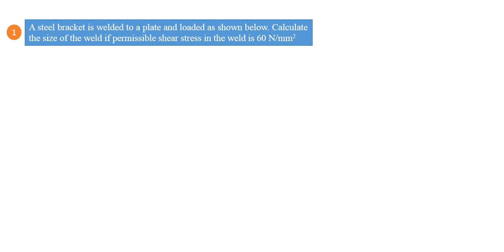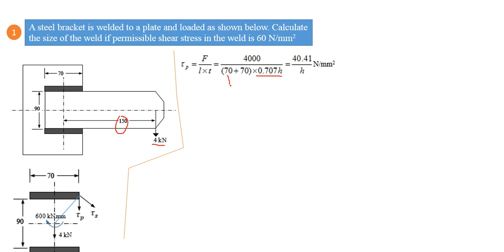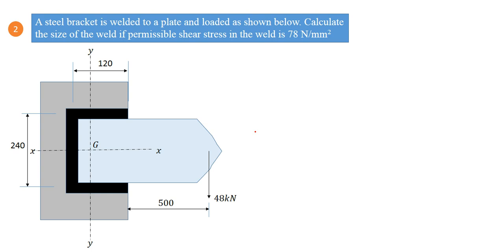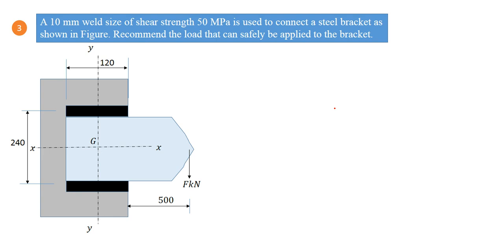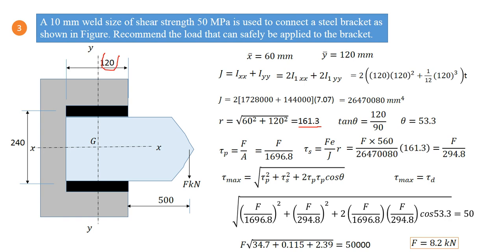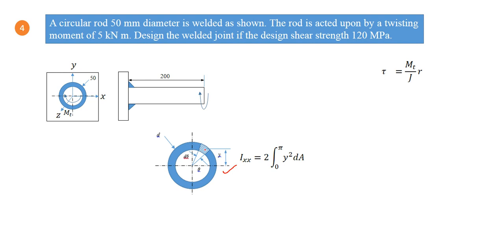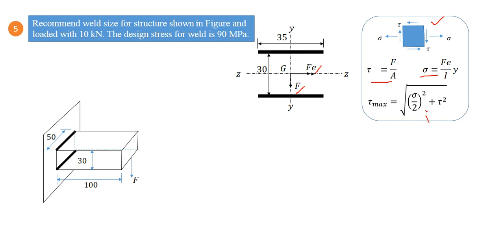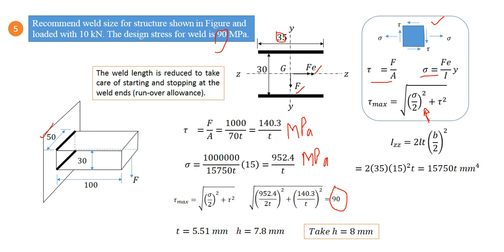Eccentrically Loaded Welded joint Examples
Eccentrically loaded Welded Joint, Design of welded joint, Type of Welded Joint, In Plane Axial Load, Parallel Weld, Load inducing Bending Effect, Load inducing Twisting Effect